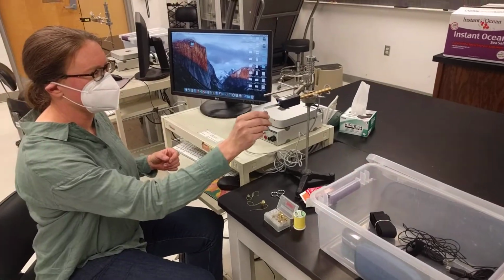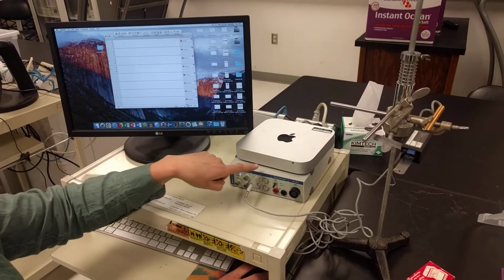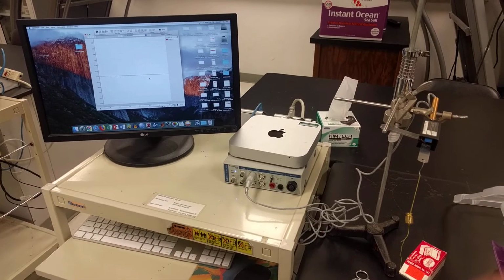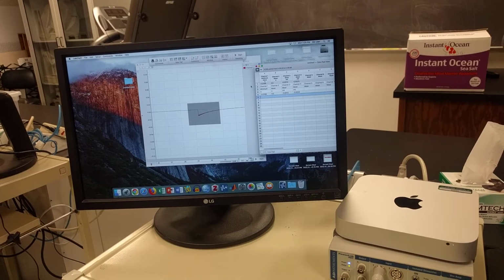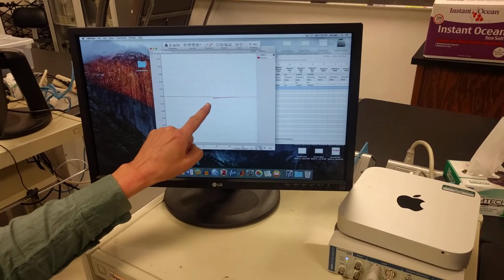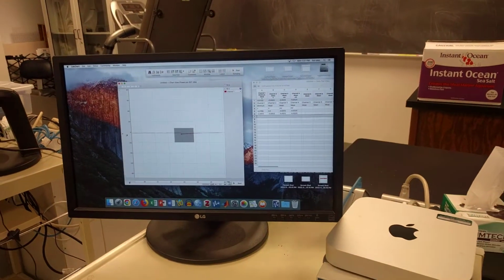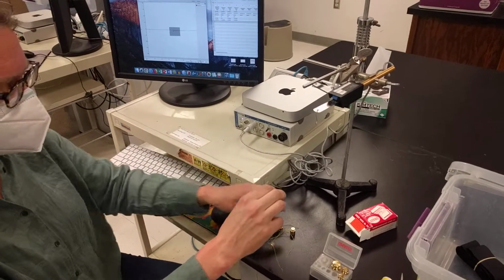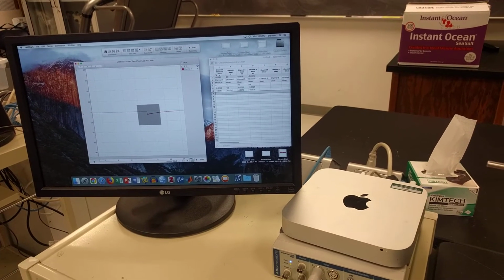Biol 430 Powerlab Force Transducer Calibration Quick